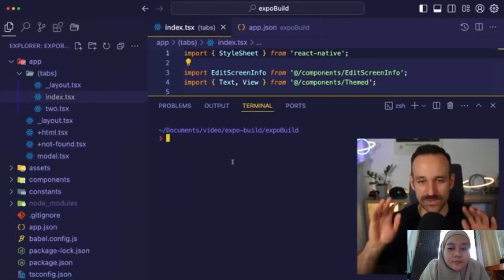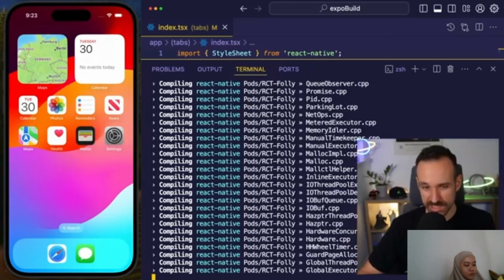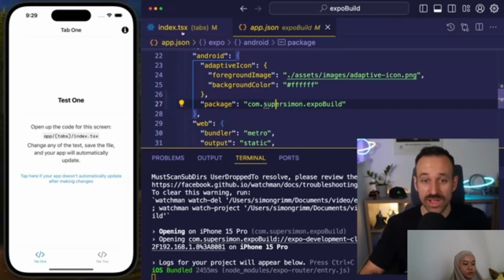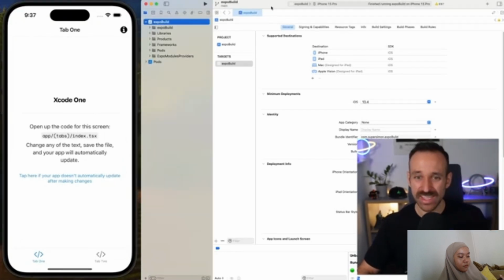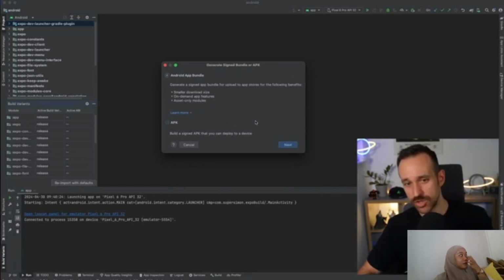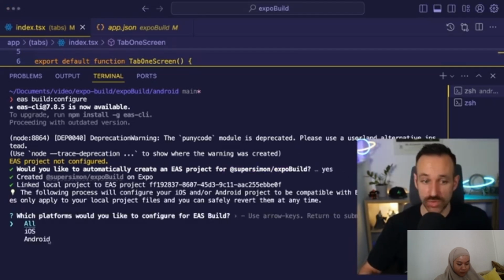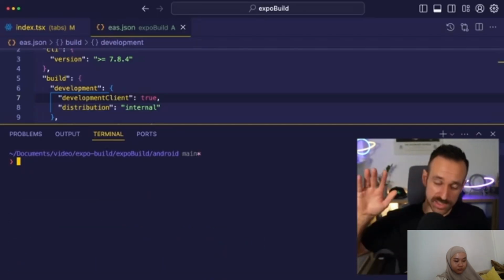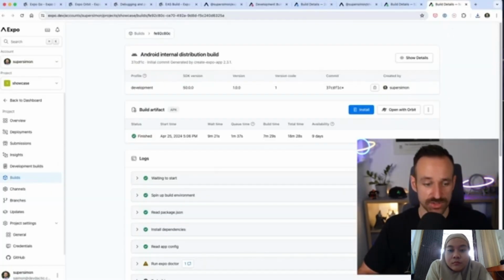Belajar React Native Deployment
Assalmualaikum Pak, izin mengumpulkan tugas ke 15,
Nama: Septia Heska Surya.Ar
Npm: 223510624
Kelas: 5A